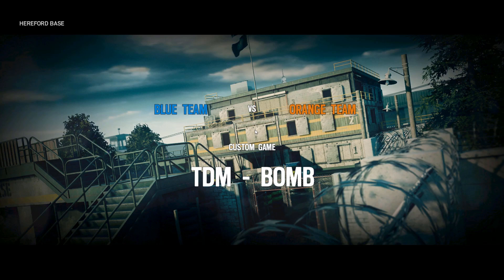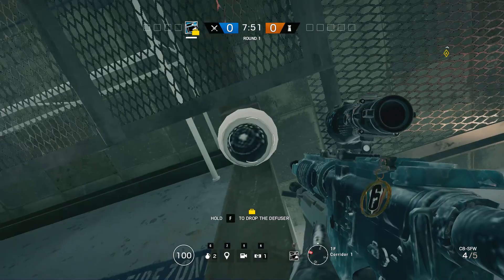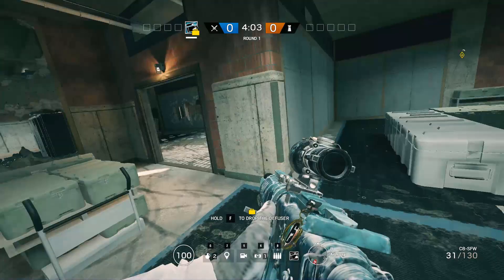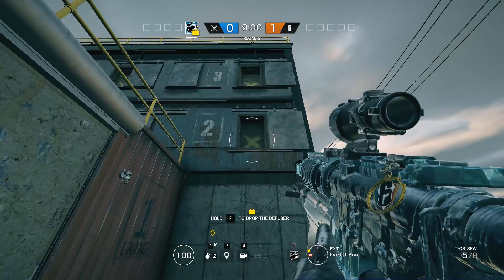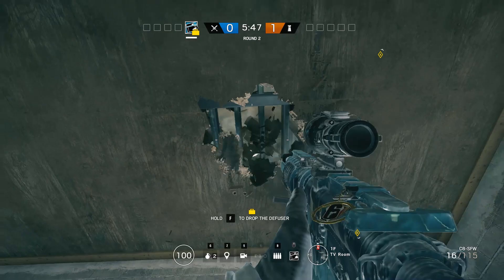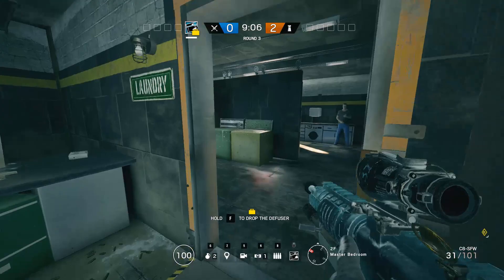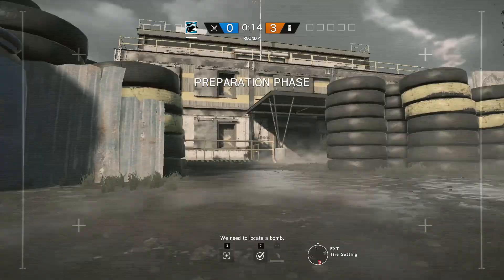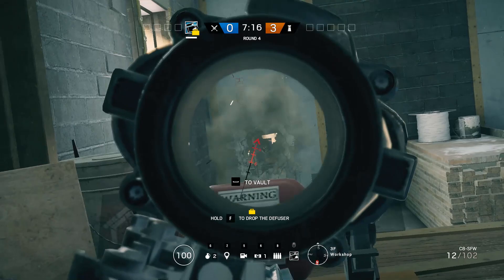Hereford Base Attack Guide from a Pro Player! All 4 Sites Covered!